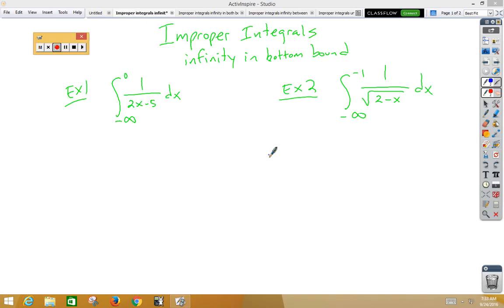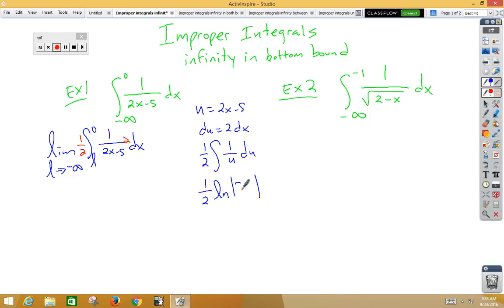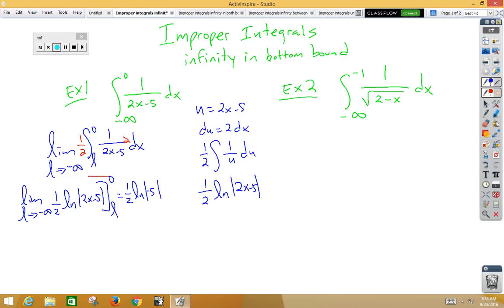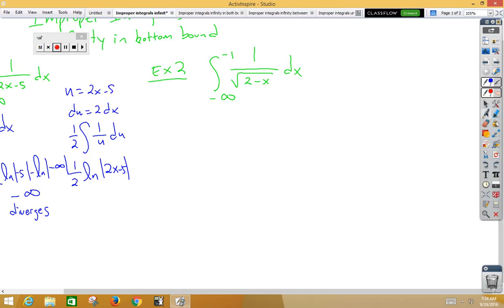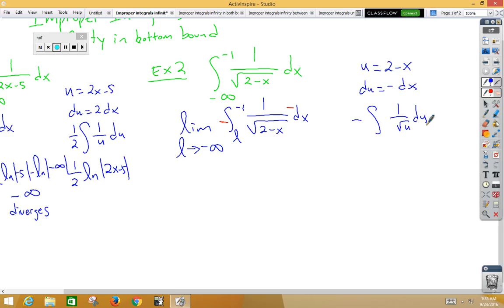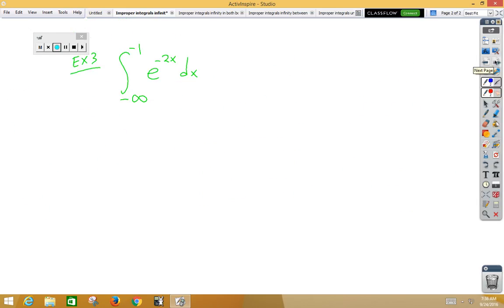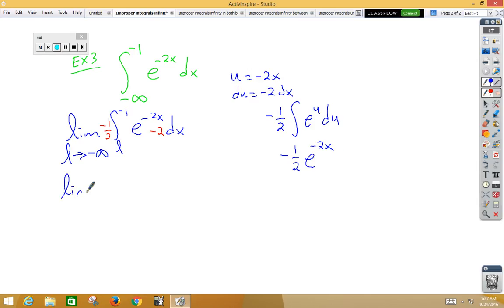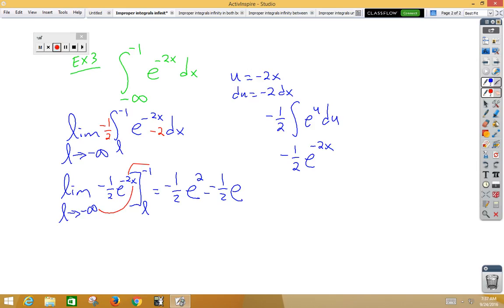improper integral infinity lower bound